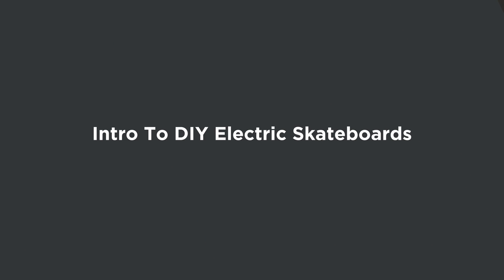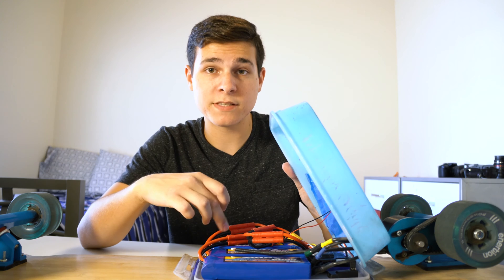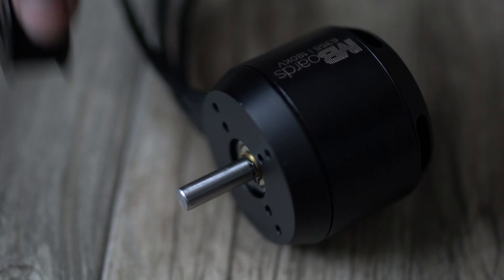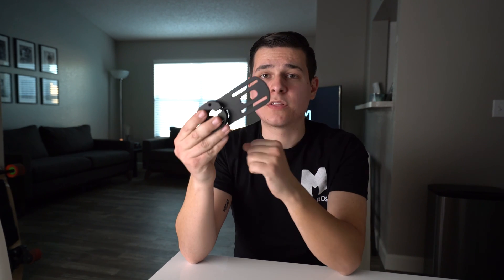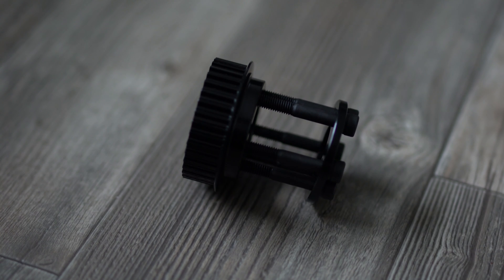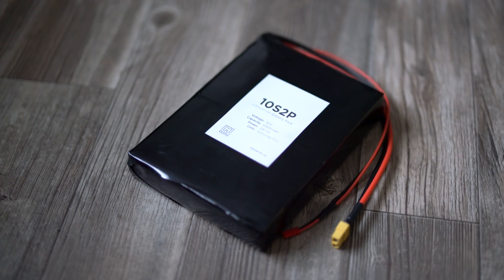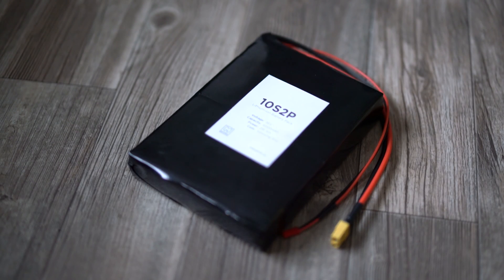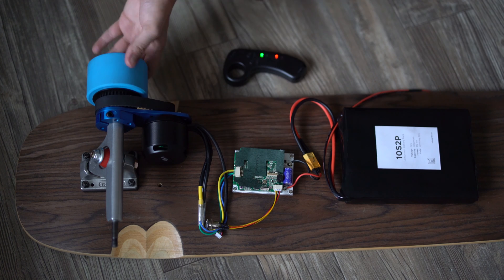Intro To DIY Electric Skateboards - What Parts Are Needed?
Today we go over a very important step in How to build DIY Electric Skateboards, choosing parts. We go over the main components of electric skateboards and what each part does. Once you understand what each part does you'll be able to apply that knowledge to any DIY Electric Skateboard build.

Blog Post & Parts List

PARTS MENTIONED IN VIDEO:
REGULAR SKATE PARTS
MOTOR MOUNT
PULLEY SYTEM